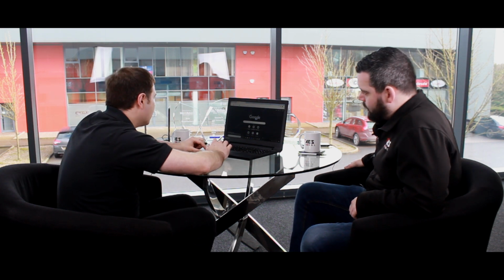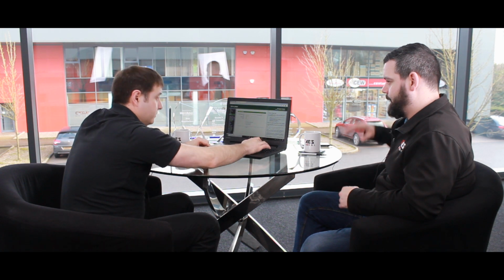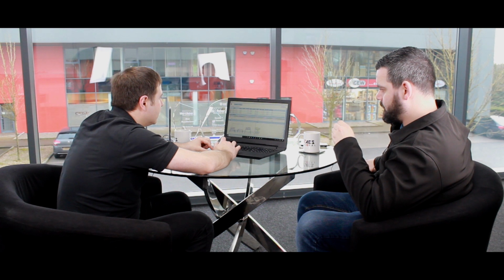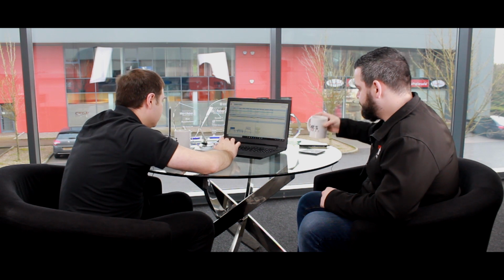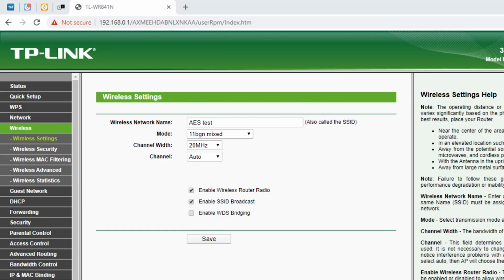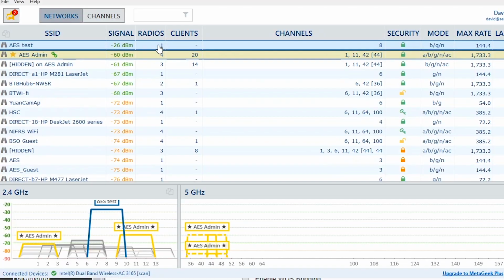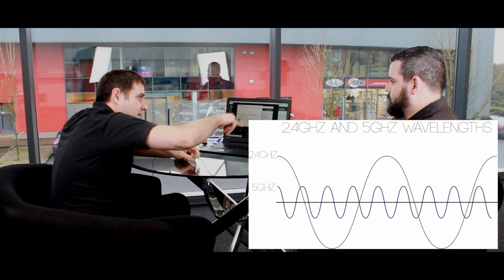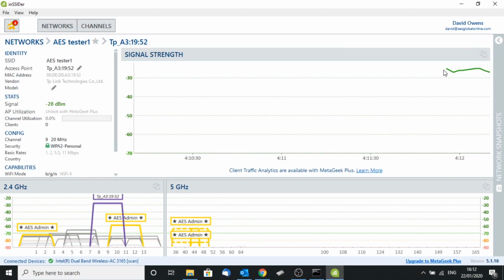IP Intercom disconnecting? | IP INTERCOM ROUTER SETTINGS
Introducing our new podcast series ASK AES.

We talk about products, technology and general chat.

IP INTERCOM ROUTER SETTINGS – WIFI SETTINGS

00:00 – INTRO
00:45 – HOW TO FIND YOUR IP ADDRESS
01:54 – LOGGING INTO YOUR ROUTER
03:28 – CHECK YOUR ROUTER SETTINGS
04:30 – CHANNEL WIDTH SWITCHING. 2.4GHZ OR 5GHZ?
06:38 – CHANNEL?
07:08 – WHICH CHANNEL IS BEST FOR YOU?
09:02 – FIND A CLEAN CHANNEL
10:00 – SETTING A CHANNEL.
12:00 – CHECKING SETTINGS AND REBOOTING ROUTER
12:45 – CHECKING SIGNAL STRENGTH UNDER NEW SETTINGS
17:00 – RECAP.
18:28 - SUMMARY

This time we talk about WiFi technology; How it works, tips, tricks and how best to setup your router for your AES Global Wireless Intercom.

For this episode we are talking about WiFi technology. If you just need a refresher skip to 18:27 for a summarised version.